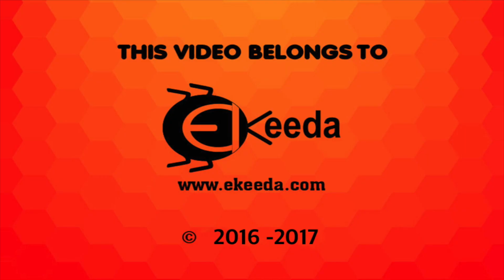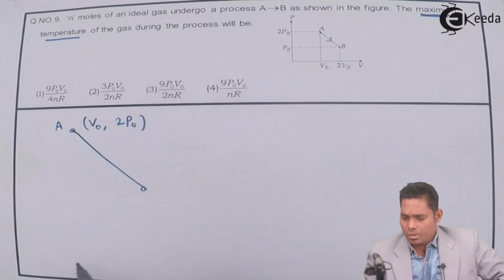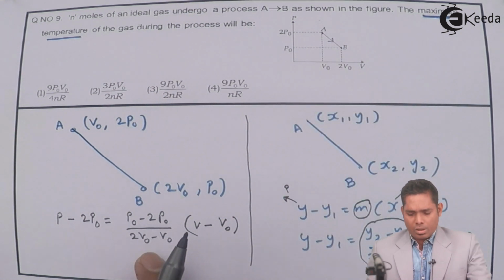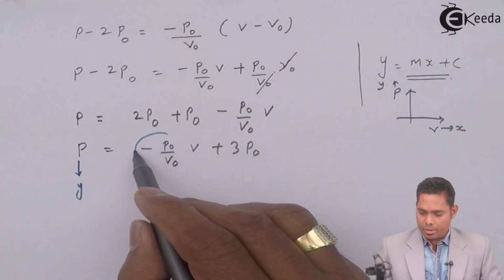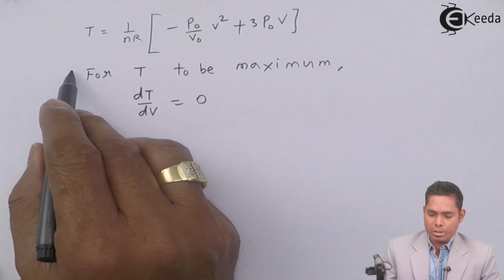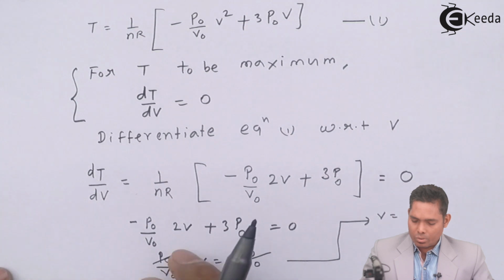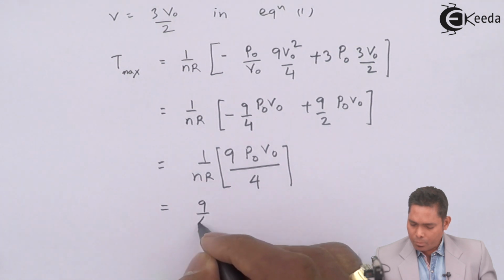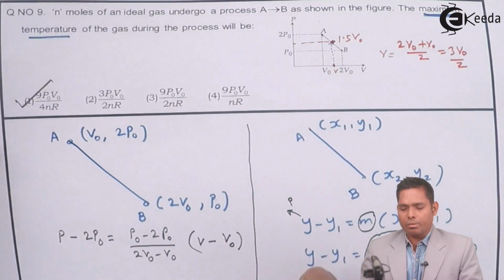IIT-JEE Main 2016 - Physics Paper Video Solution - Question 9 | Ekeeda.com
Video Lecture on Question 9 of IIT-JEE Mains 2016 Physics Paper of Physics IIT-JEE Main 2016 Paper Video Solution.